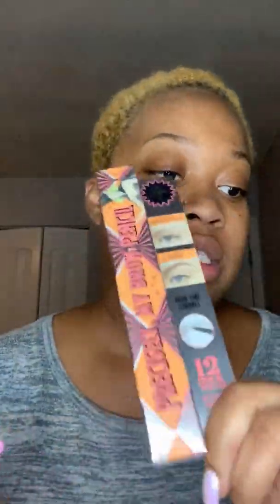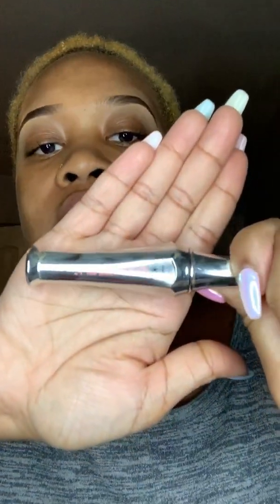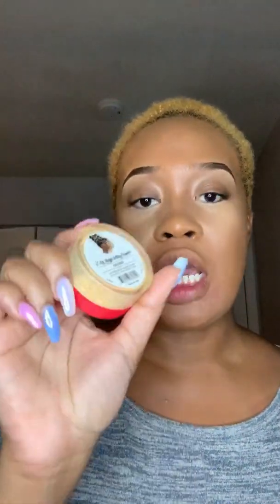Natural Glam Routine!!!!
Products Used:
Benefits Cosmetics Precisely My Brow
Fenty Beauty Pro Filter Concealer
Juvia’s Foundation Stick
Juvia’s Place concealer
Fenty Trio Stick Shade Truffle
Juvia’ s Place  I AM MAGIC SETTING POWDER
BH Cosmetics Bronzer-Bronzer Babe
Mascara- Too Faced Damn Girl
The Sahara II- Tau
Juvia’s Place The  Royalty  I
Morphe Setting Spray
Lipgloss by Too Faced Social Butterfly